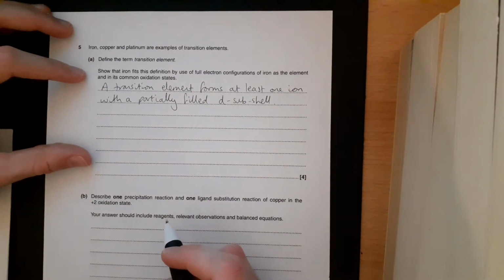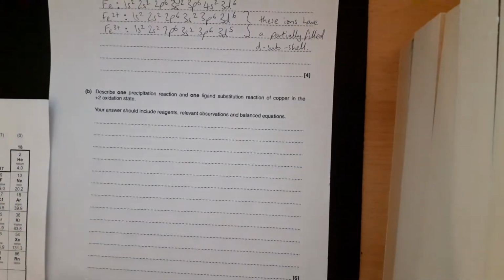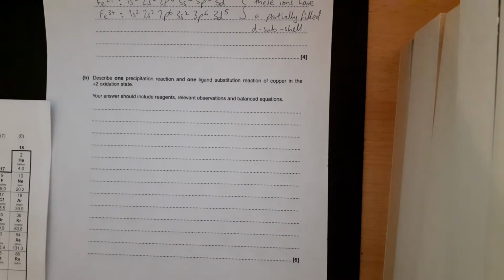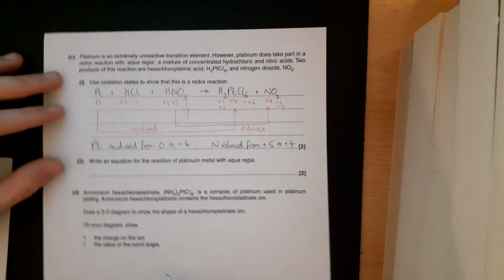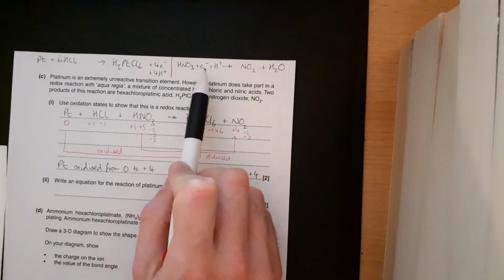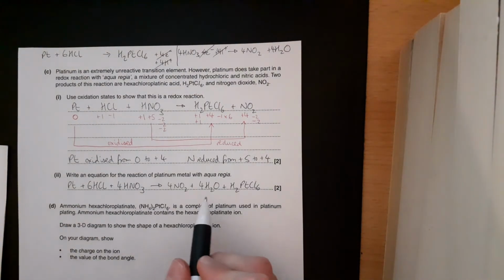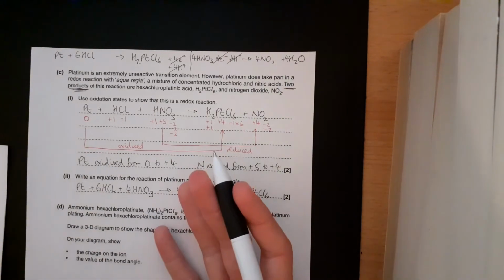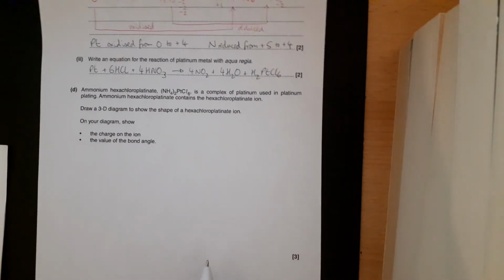24.4 - Ligand Substitution and Precipitation Reactions - part 4